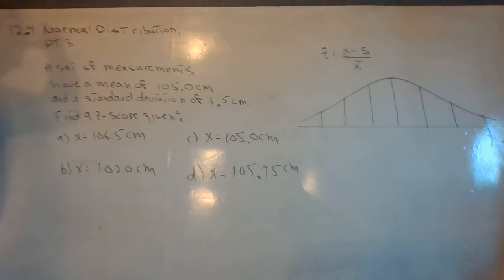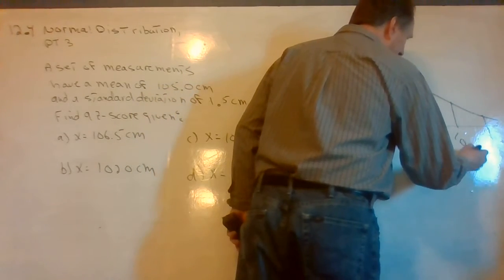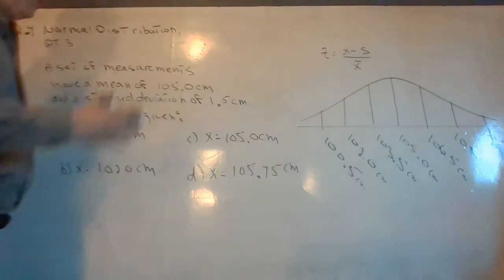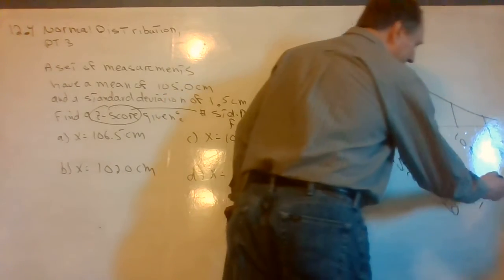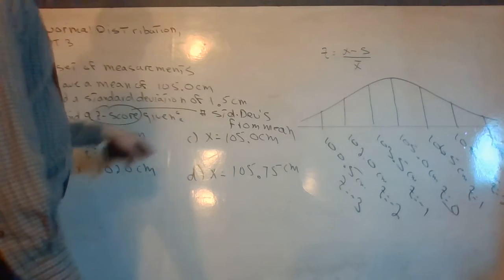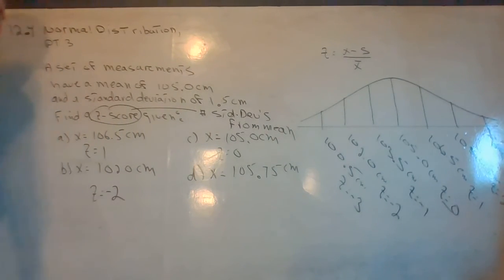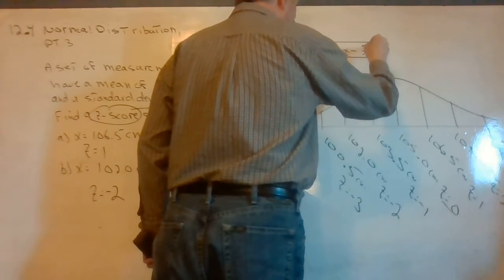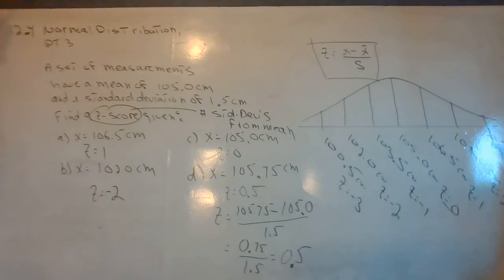12 4 Part 3